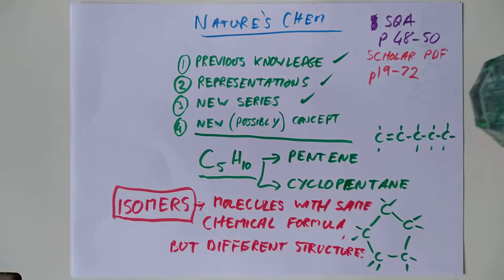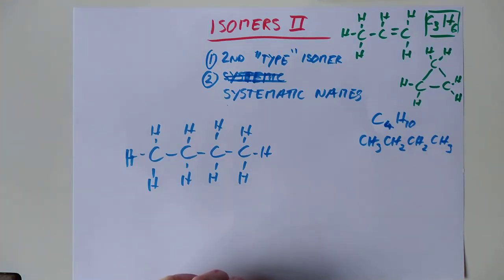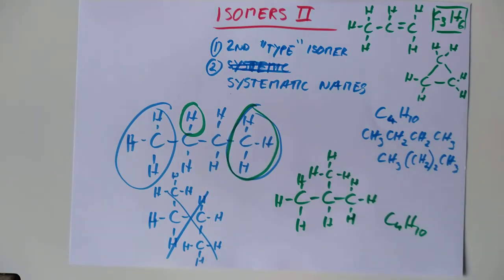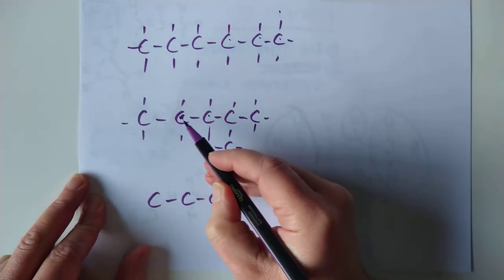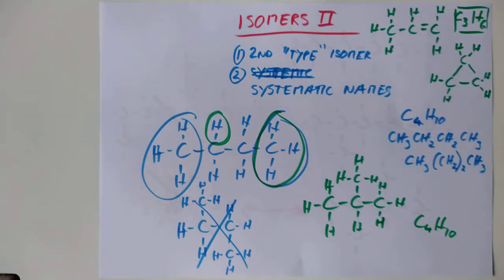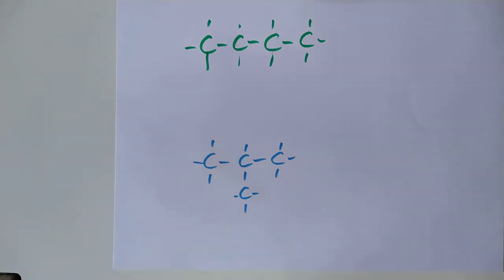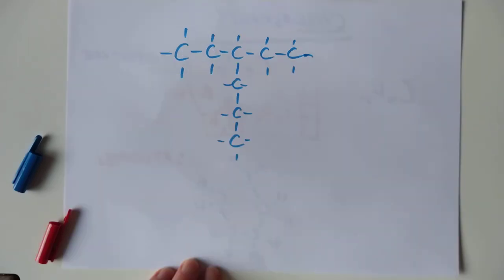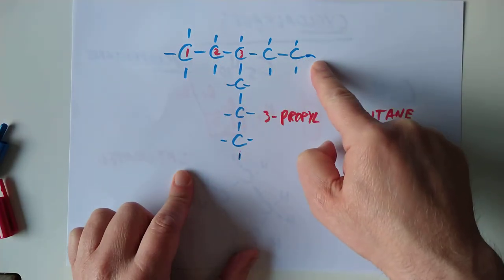N5 Nature's Chem 2: Isomers and Naming Alkanes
Isomers revisited with a more complex type: how to recognise them and how to avoid common mistakes. I also look at how to properly name alkane molecules when they are not simple straight lines and have side "branches" (note that I forgot to show you the shortened structural formula @6:17 when the molecule contains a branch. Maybe you could look it up)
0:00 Intro
3:07 Is there another "flavour" of butane?
3:43 This is NOT an isomer of butane
4:31 A challenge for you
4:51 A new way of making isomers
6:15 Isomers within the same family
6:55 Real vs fake isomers
11:03 Naming branched alkanes
16:33 A simple example
17:53 A nasty trick
18:37 The real longest chain
18:58 Straighten your molecule